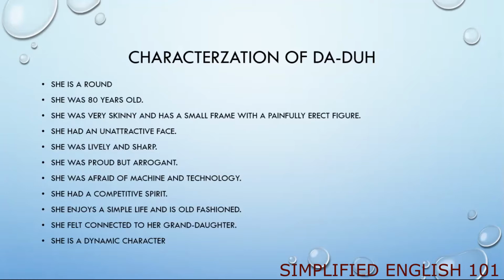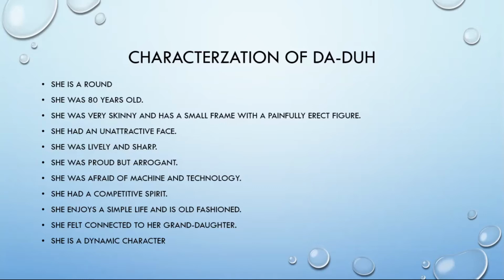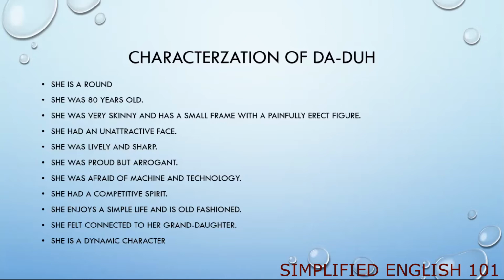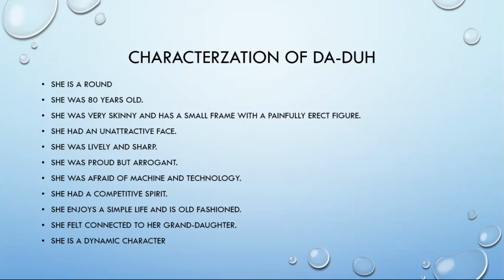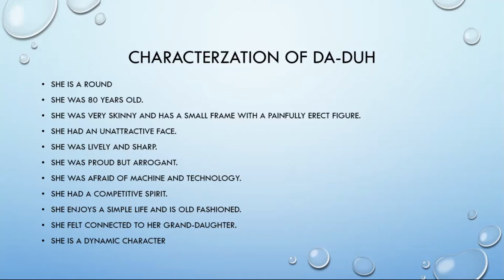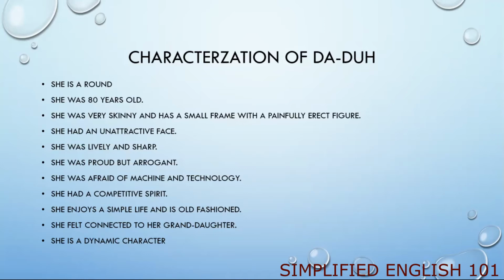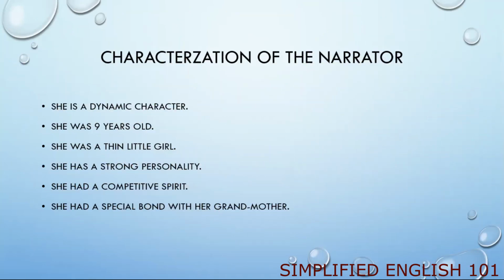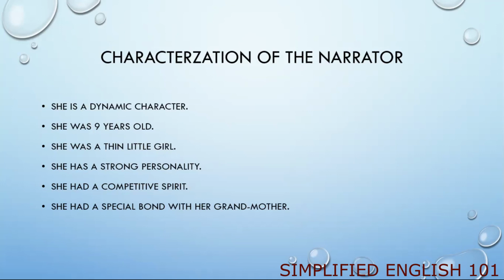CHARACTERS & CHARACTERIZATION IN TO DA DUH IN MEMORIAM BY PAULE MARSHALL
Analyzing To Da-Duh in Memoriam By Paule marshall.
This video discusses the Characters and Characterization in the short story, To Da-Duh in Memoriam By Paule marshall.